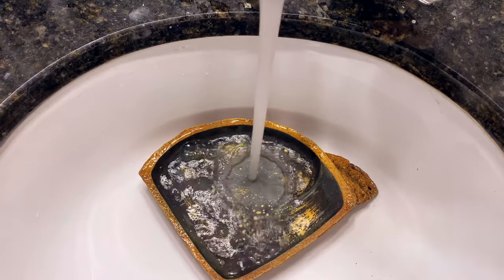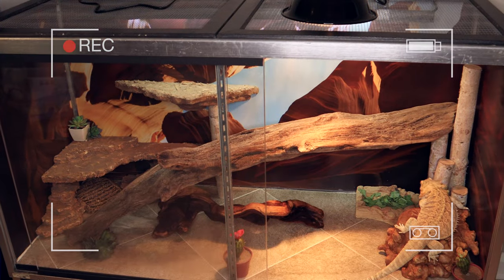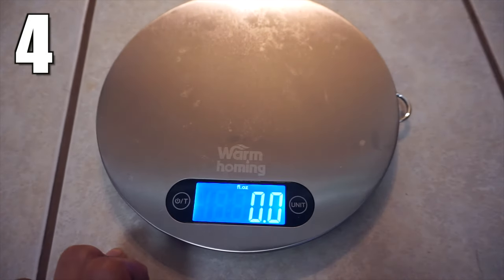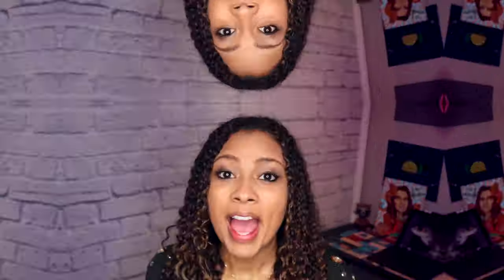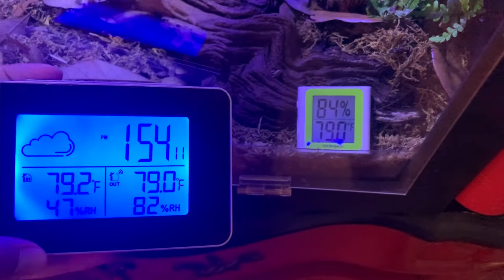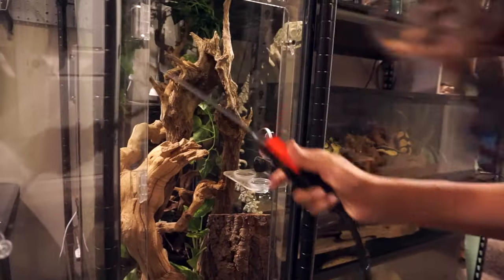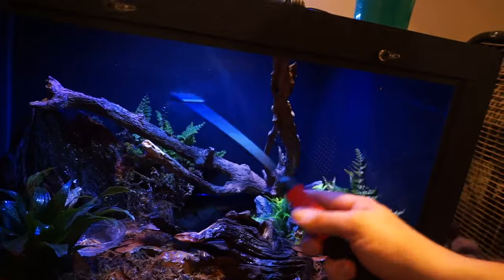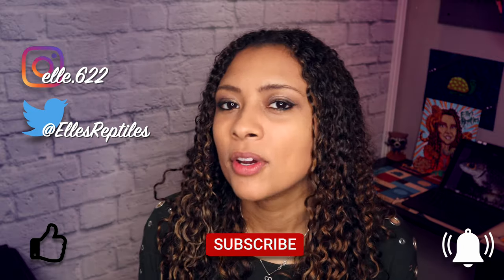10 Essentials for Reptile Keepers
Good Morning, Reptilians! This week, I’m talking about some supplies that I keep, that are aways super helpful to have. What are some things you make sure to always keep for your reptiles? :)

Also, if you celebrate it, HAPPY EASTER! :D

00:40  Reptisafe/Dechlorinated Water
01:36  Disinfectant
02:42  Sterilite Bin
03:54  Scale
04:39  Temperature Gun
05:20  Thermometer/Hygrometer Combo
06:11   Extra Heat Bulbs/Heat Pad
07:33  Thermostat
08:14  Pump Sprayer
09:06  Shedding Helper
10:39  Springtails
13:39  Bloopers

Things I talk about in this video:
Wipe Out
Kitchen Scale
Temperature Gun (I use this one, but they’re currently out)
Analog Thermometer/Hygrometer
Swamp Basking Bulb
Fluker’s Basking Bulb
Heat Pad

Camera:
Microphone:
Shoe Mic For My Camera:
Ring Light:
Brick Background: